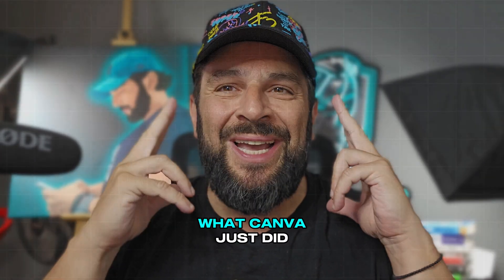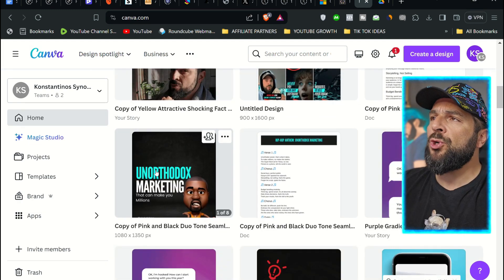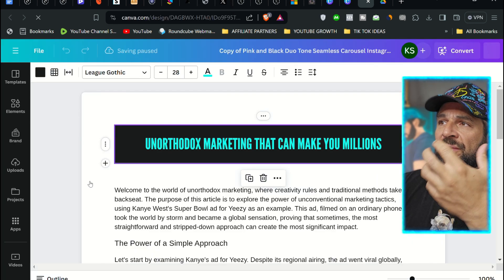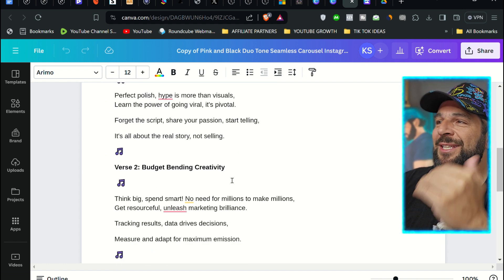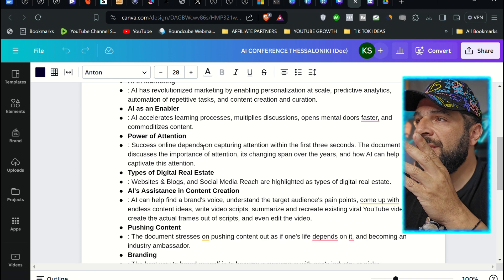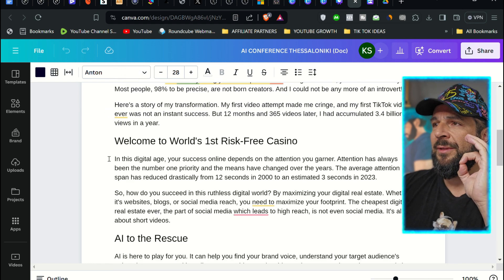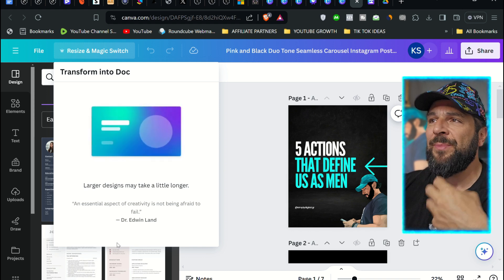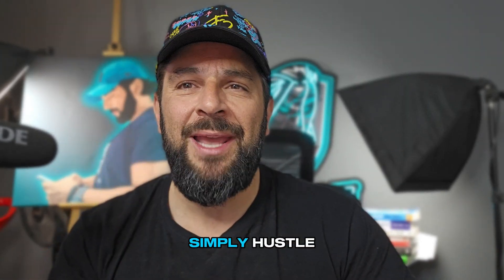TURNING 1 PIECE OF CONTENT INTO 10 with Canva AI (2024)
You won't believe what feature Canva just launched !

This feature will blow your mind!!

- Get my Income course with 22 legit income ideas that you can start exploring with 0 skills and 0 investment: